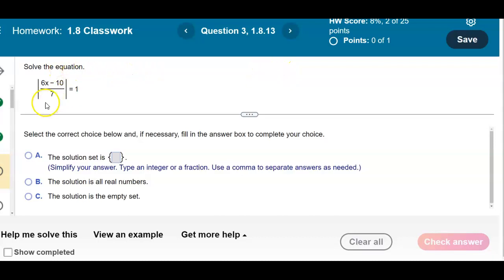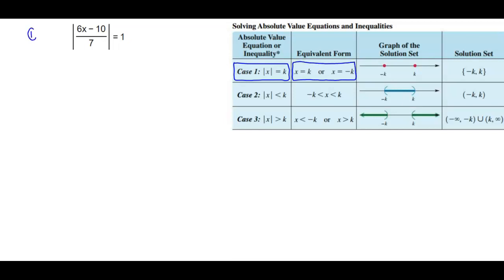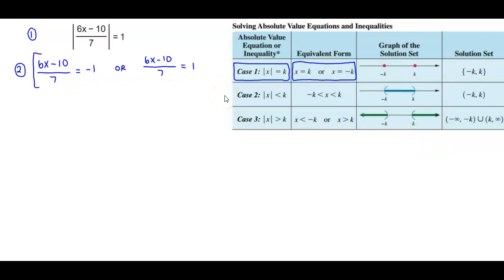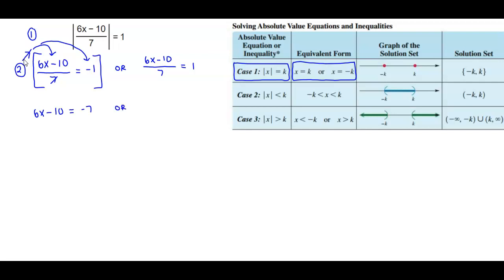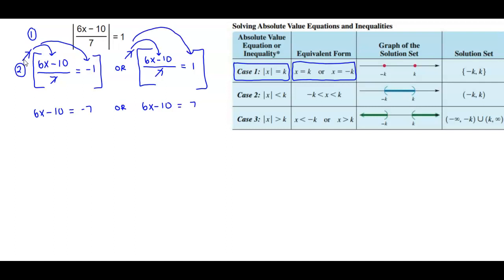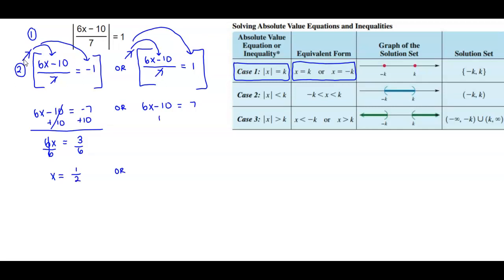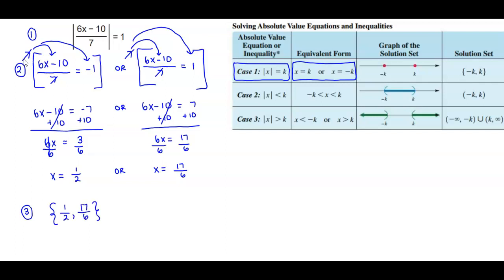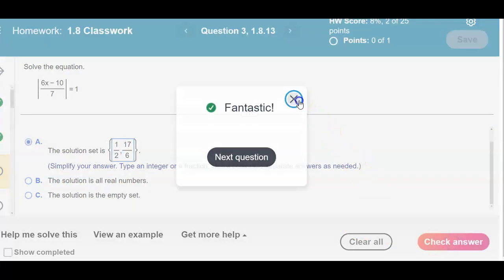Math 12 1.8.13 Solve the absolute value equation.